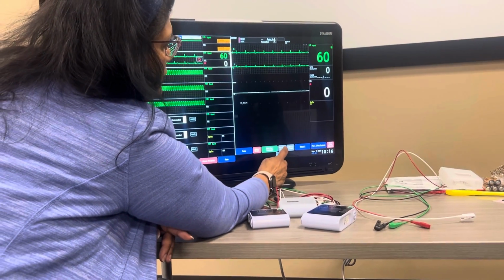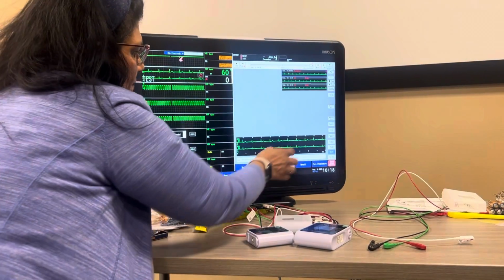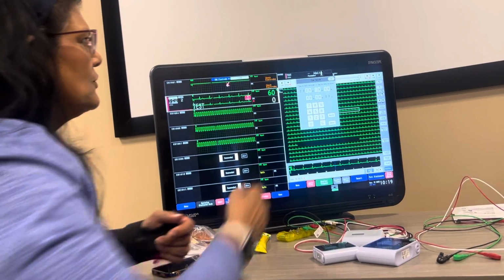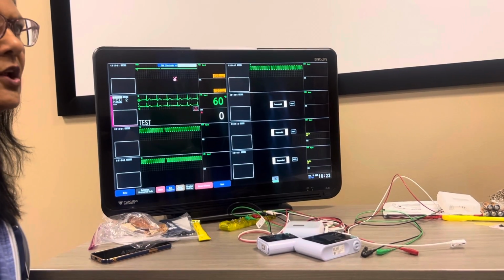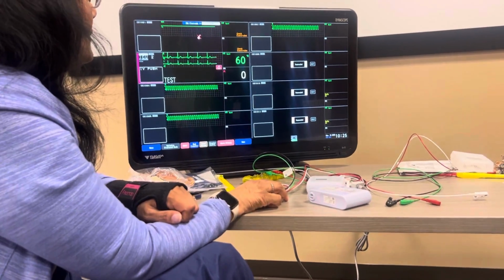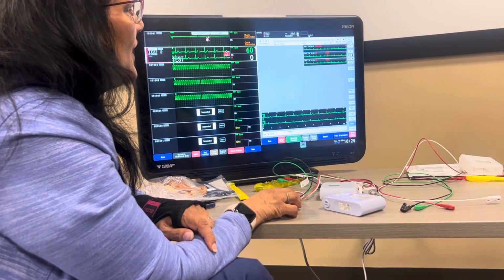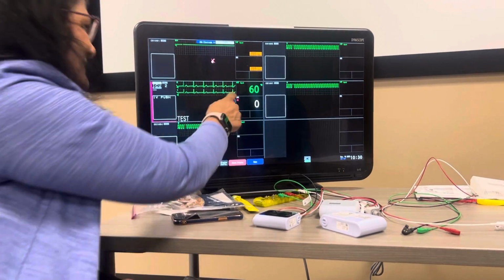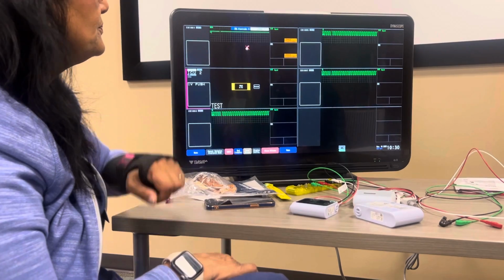Telemetry setup part 3